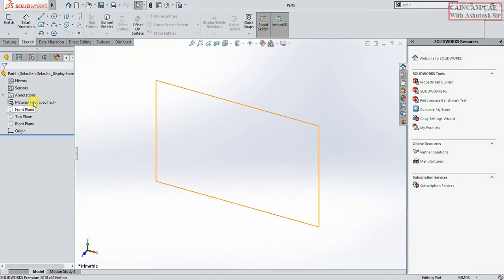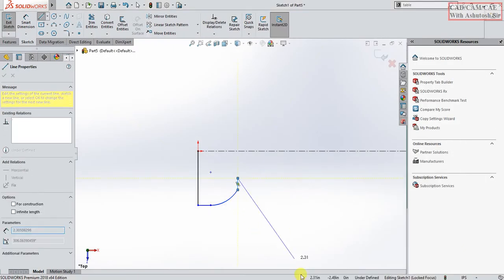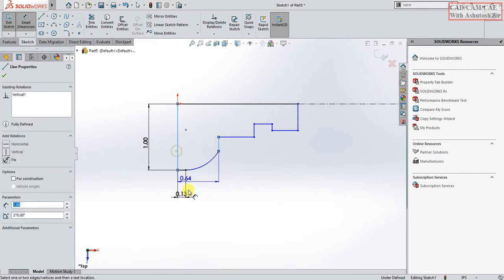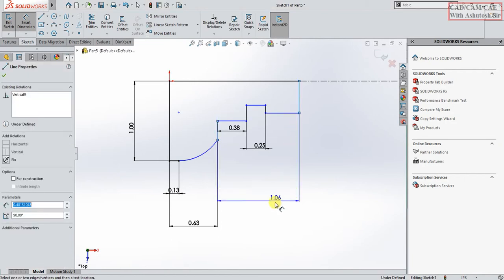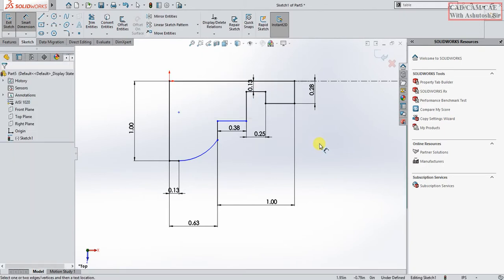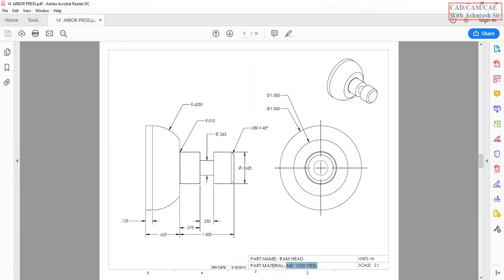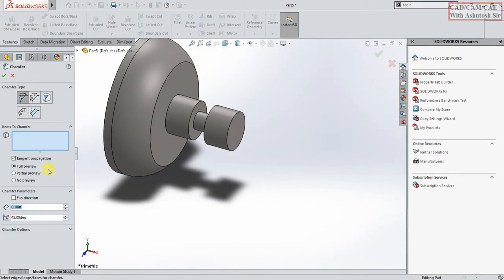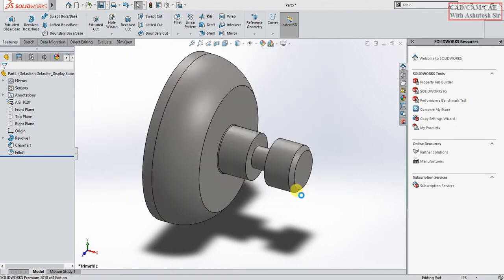Arbor Press Full Assembly ! Ram Head ! Part 6 ! SolidWorks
In this tutorial i have shown how to draw Ram head in SolidWorks